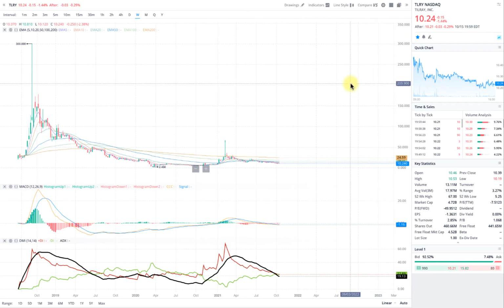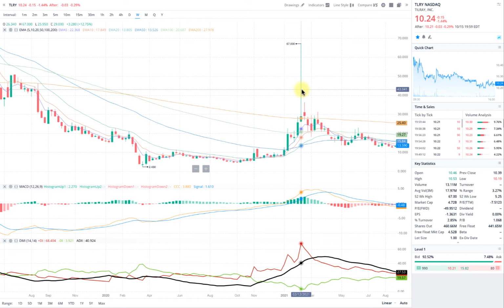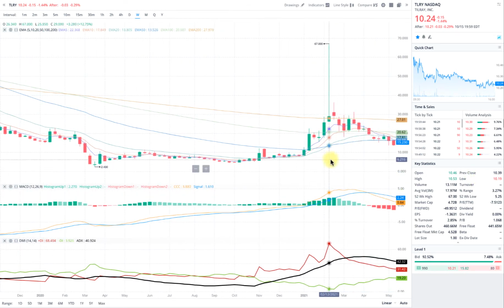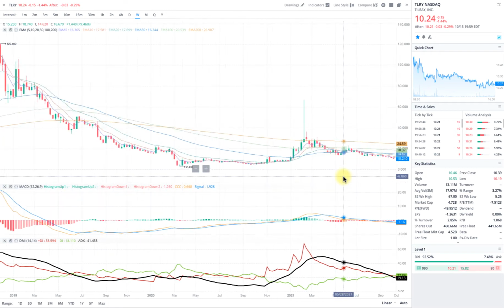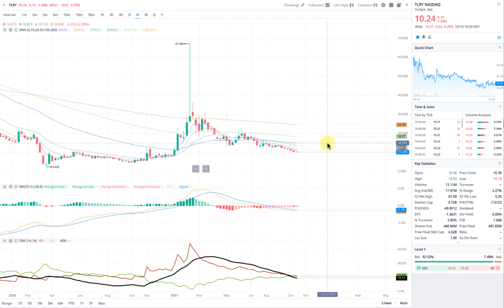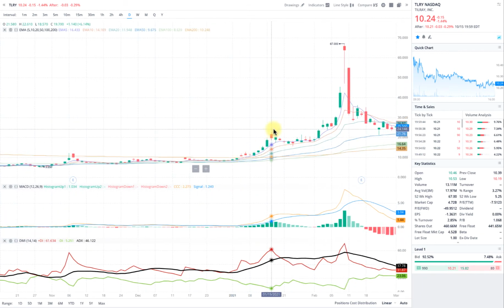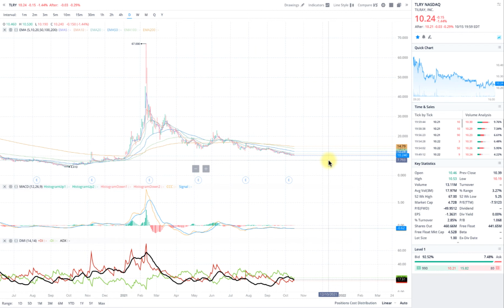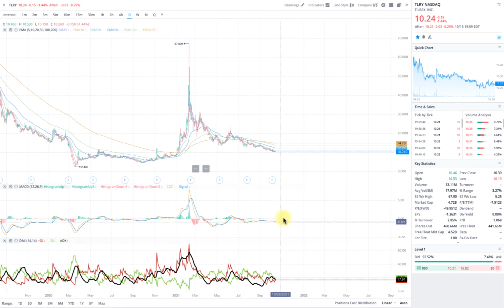$TLRY $CGC - Tilray - TECHNICAL ANALYSIS STOCK REVIEW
Analysis likely applied to entire cannabis stock sector because they trade in alingment with each other.

**Technical analysis is a tool that anyone can use to improve their understanding of how markets move, and as a result improve their returns in the market. The goal of my channel is to outline patterns in technical analysis so as to prove that this is the dominant force that governs market behaviour.

Analysis generally focused on $SPY (S&P500), $QQQ , $IWM, and the Dow Jones. I also look at stocks like $AAPL, $FB, $NVDA, $AMZN and others, along with commodities like gold, silver, oil, natural gas, uranium, and platinum.